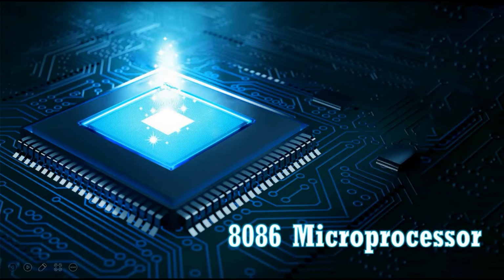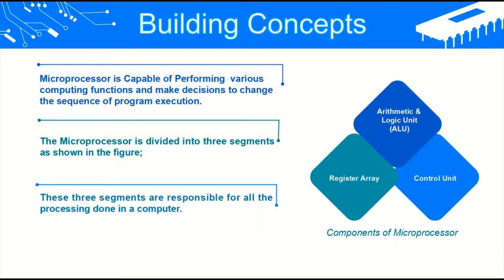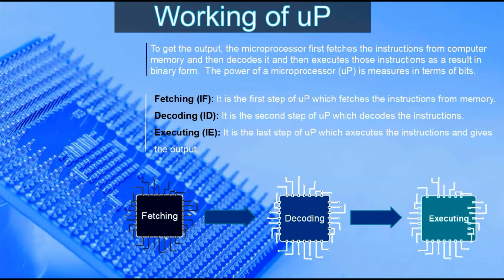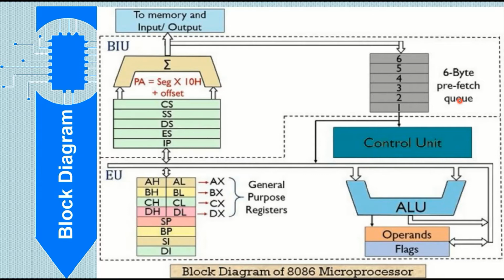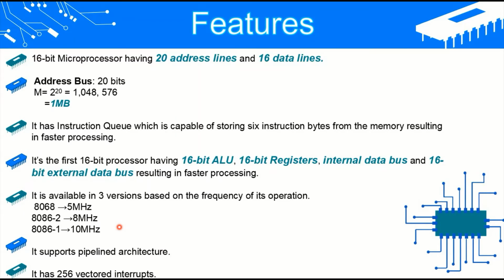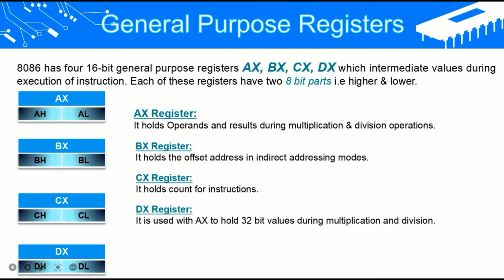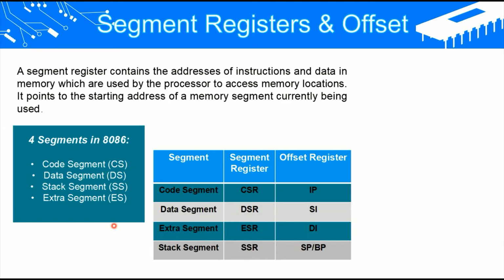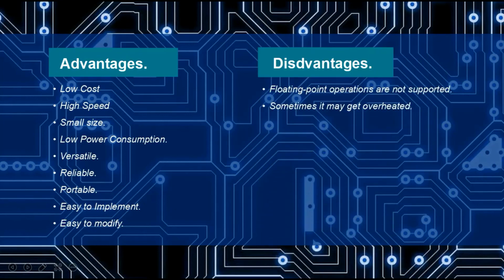Introduction of 8086 Microprocessor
Welcome to ITech_LK.
In this video we'll discuss the Microprocessor specifically 8086 Microprocessor, its architecture & its working.